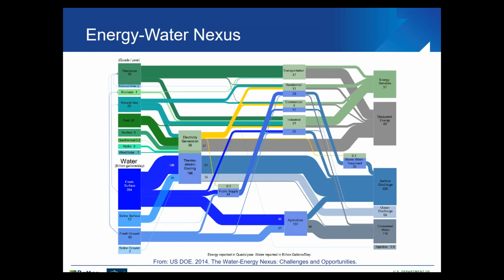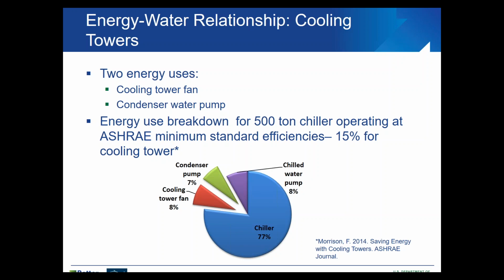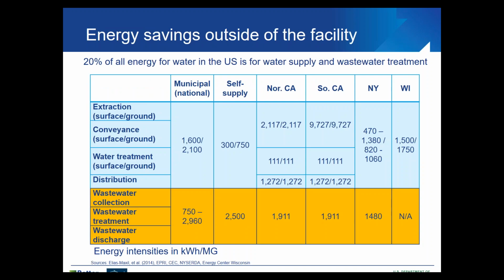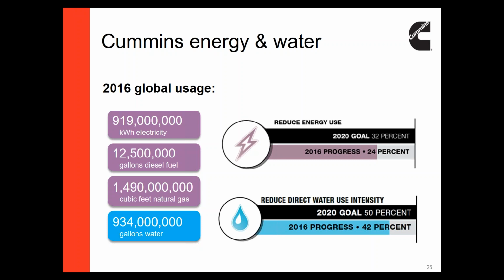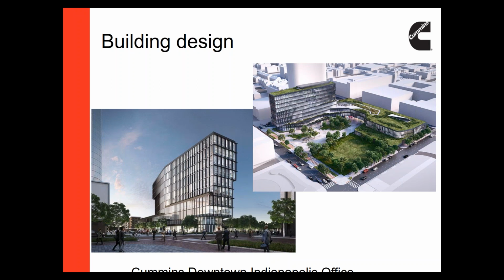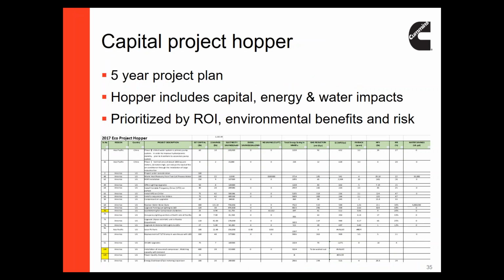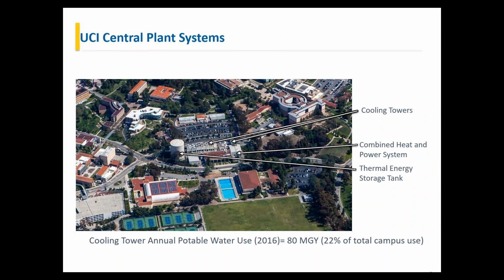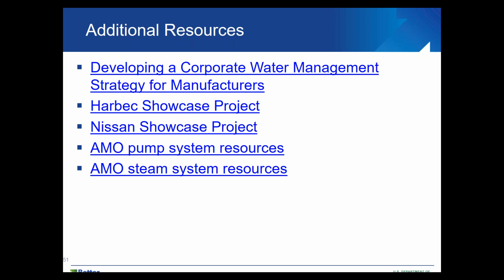2 for 1: Energy Efficiency and Water Savings are a Combo Deal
Learn how you can achieve both energy and water savings in an industrial or commercial setting, and how one often follows the other.